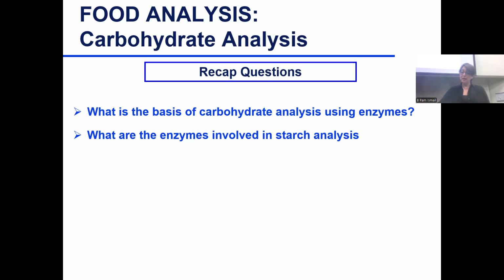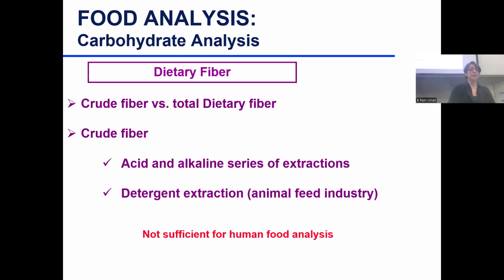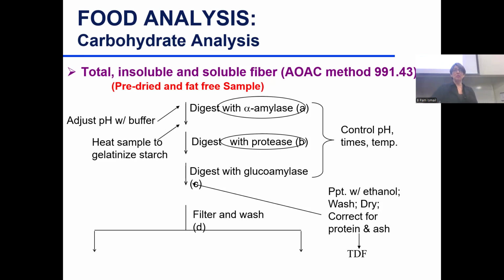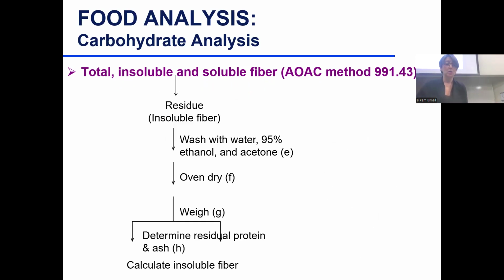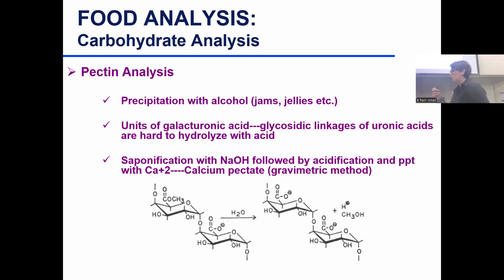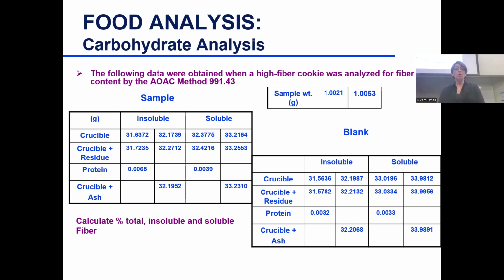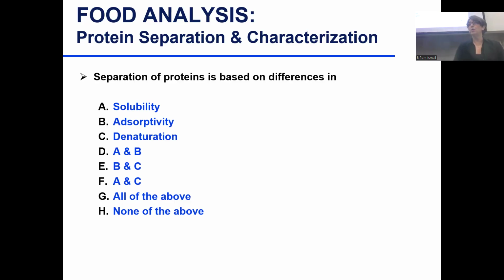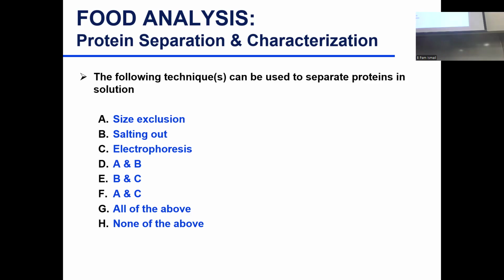Food Analysis Recorded Lect 31 Nov 14 2025